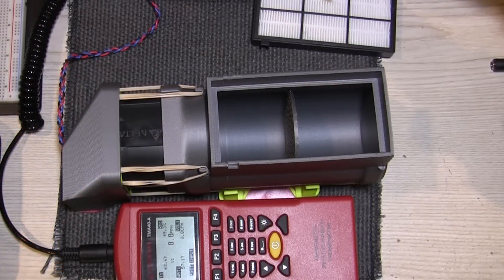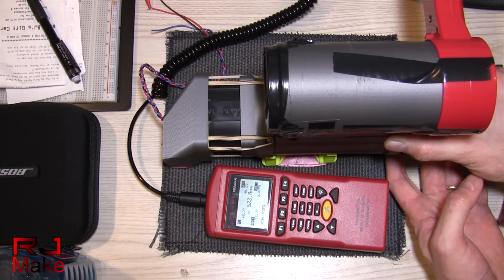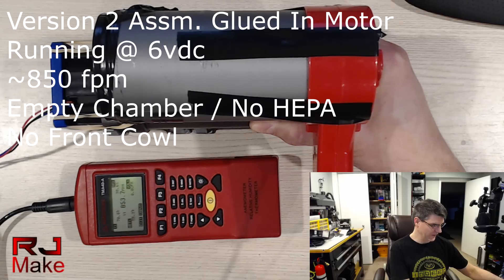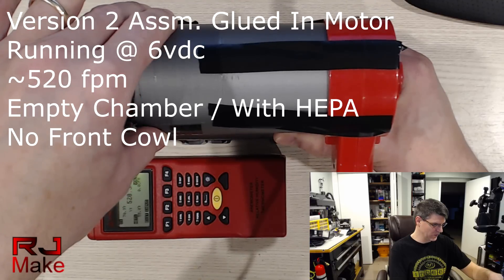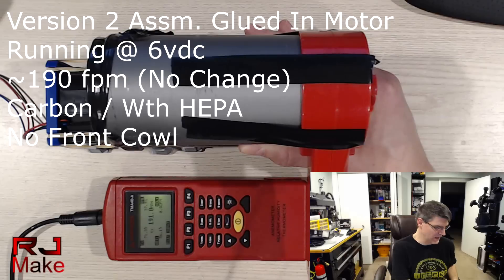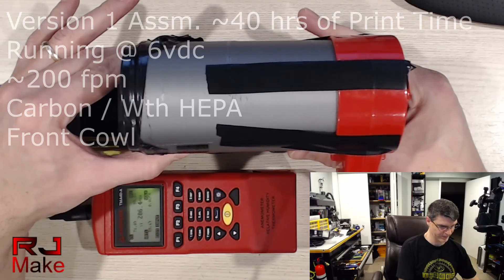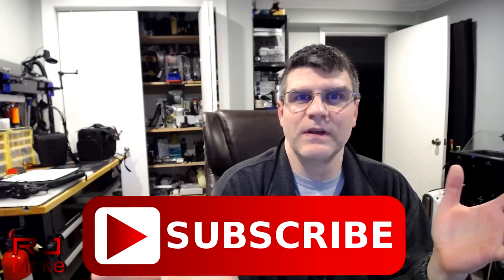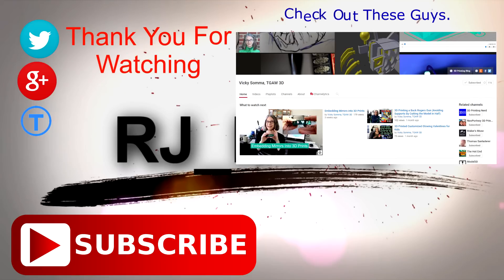3D Printer Carbon/HEPA Air Scrubber Air Flow Tests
In this video I look at the testing data, mostly fpm air movement, through the air scrubber. I also reveal a defect and the solution that I found in the original design during testing.

This will most likely be the last video I do on this Carbon/HEPA Air Scrubber.

This is the air flow testing video of my 3D Printer Carbon/HEPA air scrubber design found on Thingiverse

The Reason for an Air Scrubber:

There has been a lot of talk about desktop 3D printing and it's effects inside the home. There are a few studies that show the emission rates of Ultra Fine Particles and VOC's from 3D printing rising to what could be considered harmful levels. Here is a recent study that was published about it.

The Quest for a Solution:

Well it's not a 100% perfect solution, and it does require a large investment of both time and money to convert a Flashforge Creator Pro or Like machine to get this to work well.